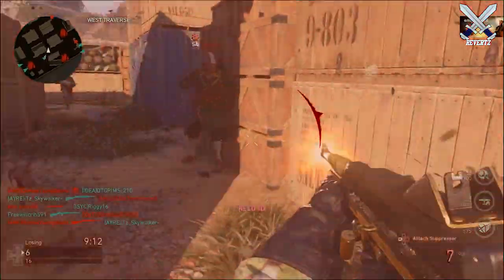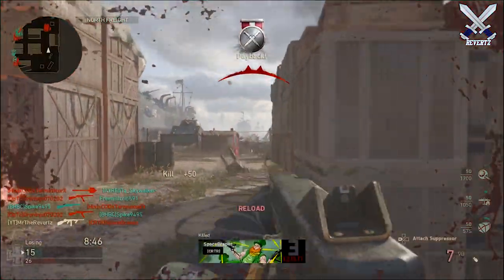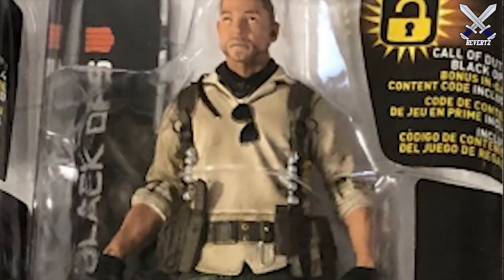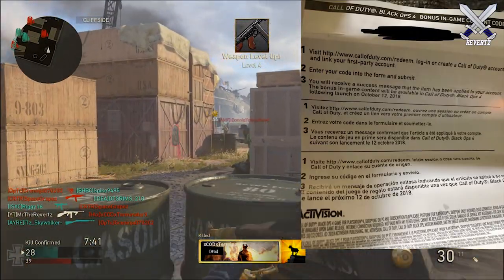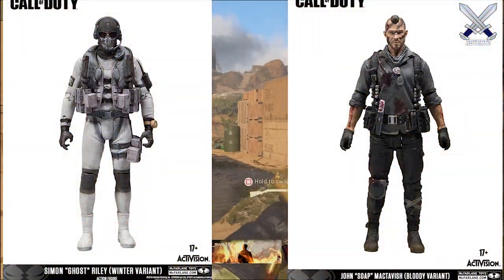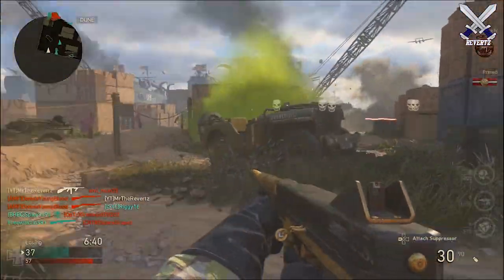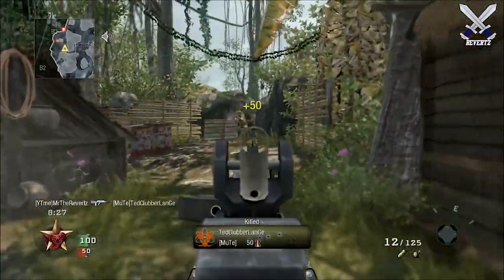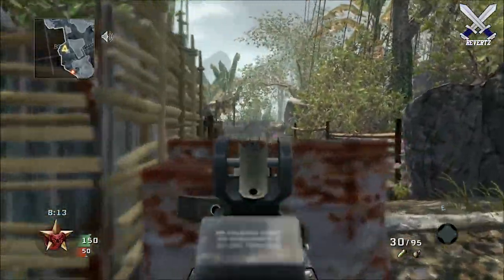Black Ops 4: Specialists Action Figures + Comic Book Series REVEALED (Secret Downloadable Content!)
Black Ops 4: Specialists Action Figures + Comic Book Series REVEALED (Secret Downloadable Content!) There are some pretty cool specialist character action figures that come with a mysterious code that contains bonus content. We do not know what that bonus content may contain. Also, I talk about the new black ops 4 speciailist comic book series.